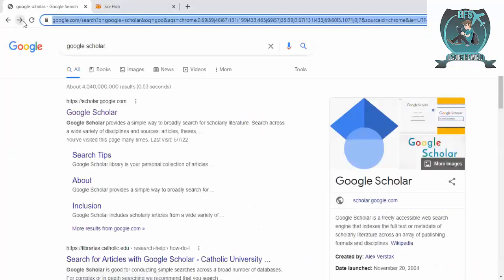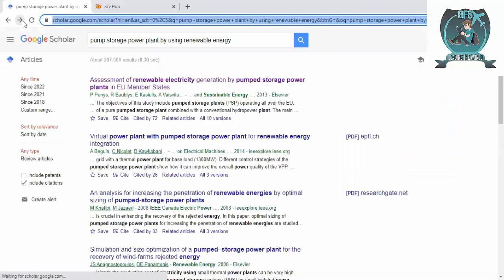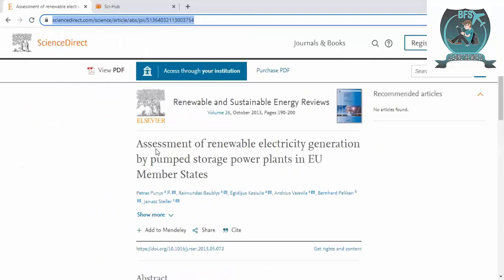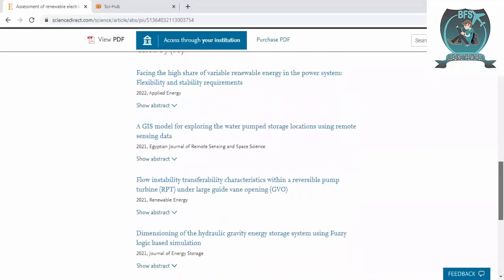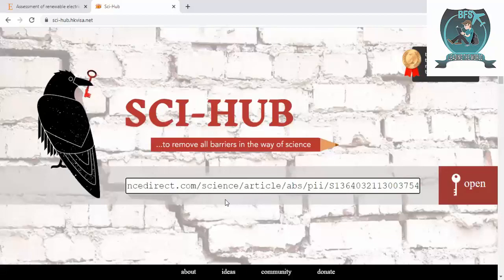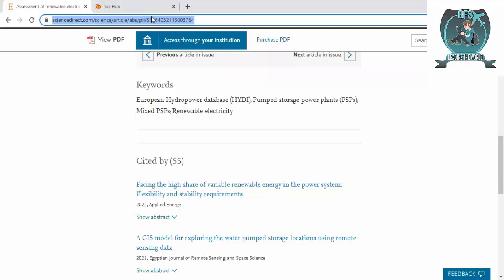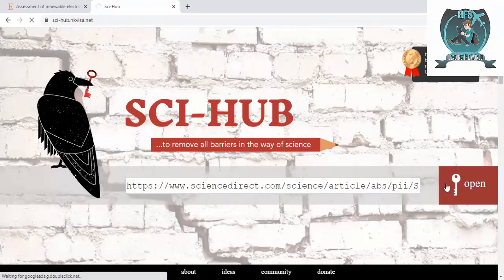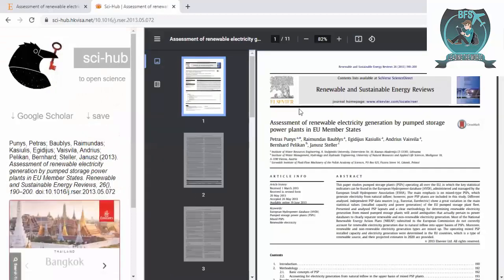How to download research papers using sci-hub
tips & trick to download research paper
without IEEE or any official account
just follow this video